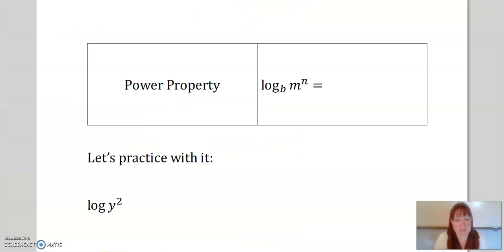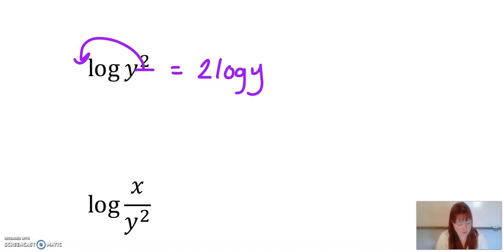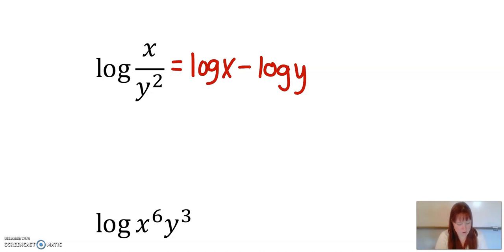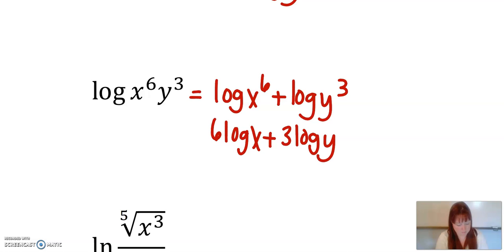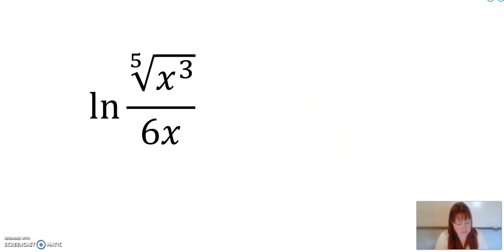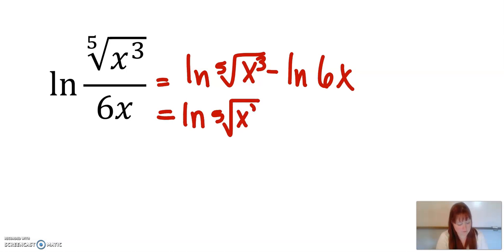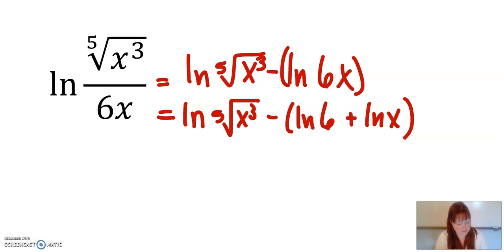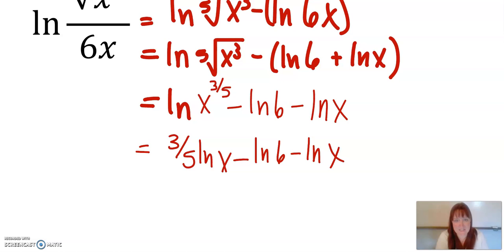Power Property of Logarithms